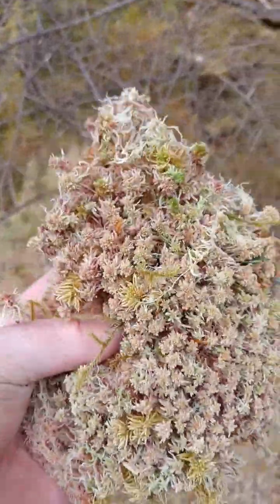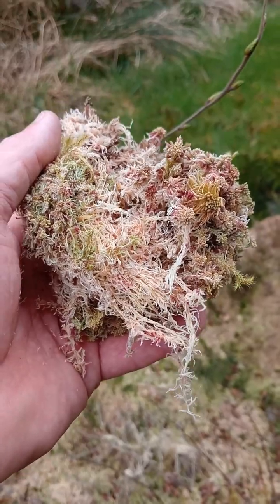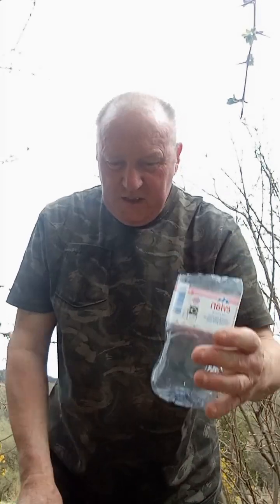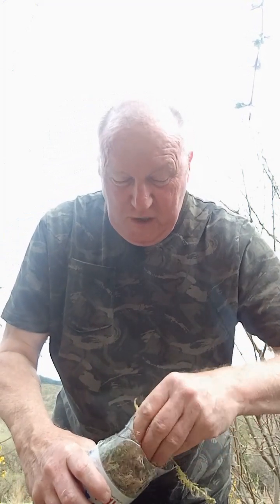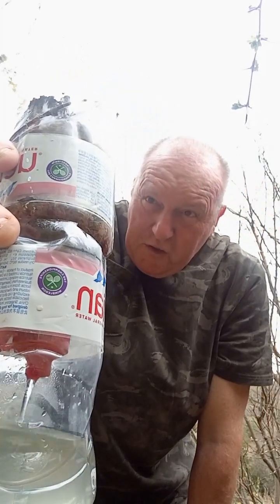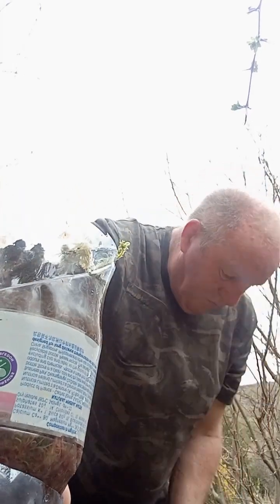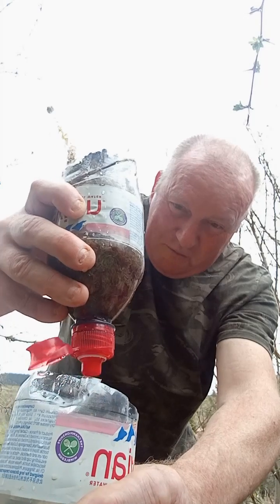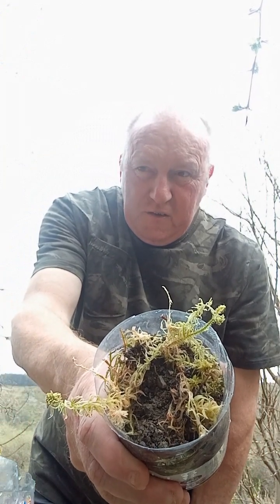Filtering Dirty Water With Sphagnum Moss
Just a quick clip filmed on my phone to show how sphagnum moss is a great filter for removing solids from muddy, dirty water as part of a cleaning process to make it drinkable.

If you are on Facebook, look in on my page there - Dee Valley Black Poplar Project. I'm currently planning to plant a native tree species for each new subscriber from the 500 mark to 1500.

Thanks for looking in.